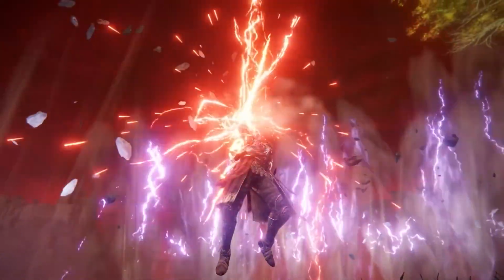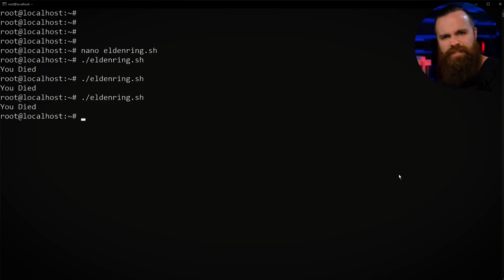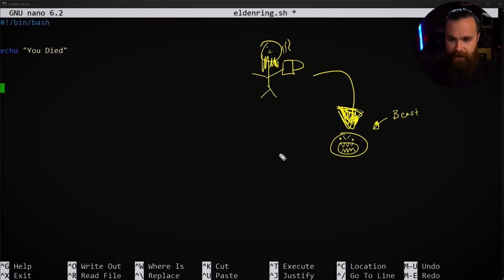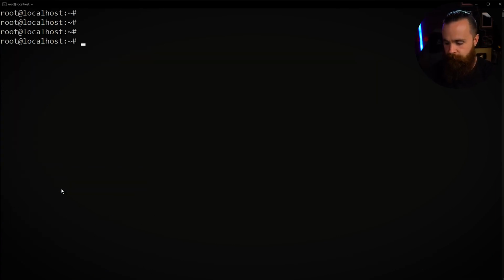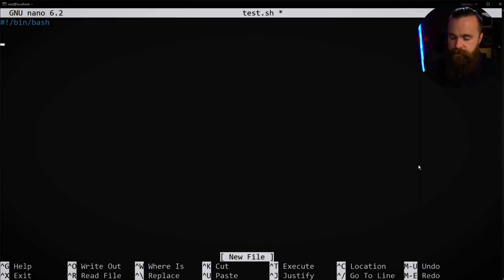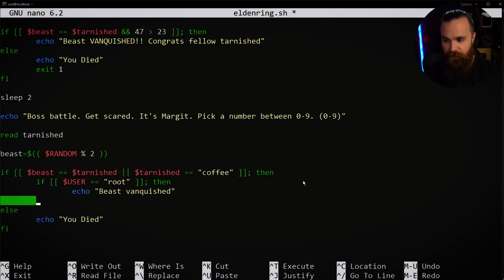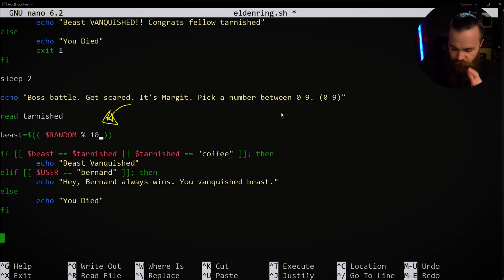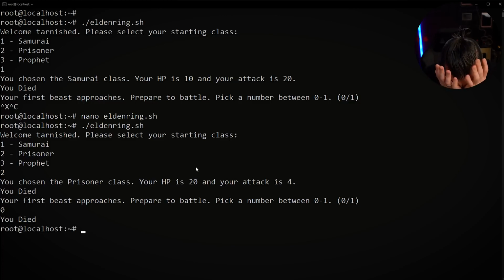this BASH script will KILL you